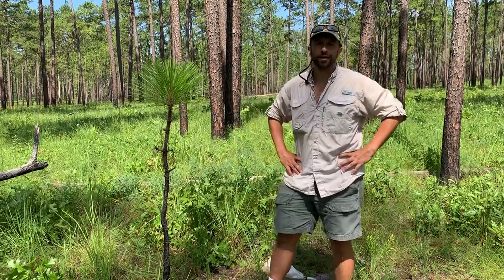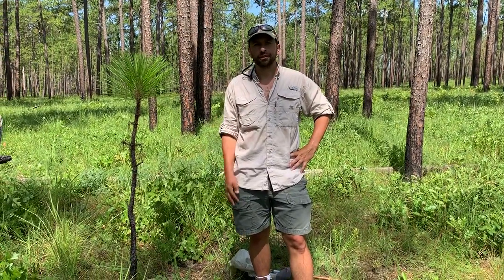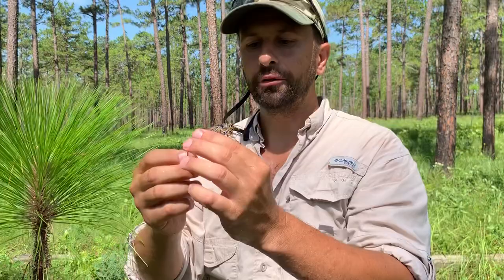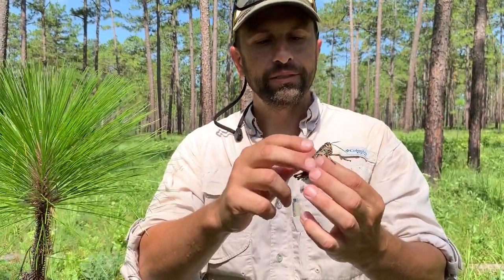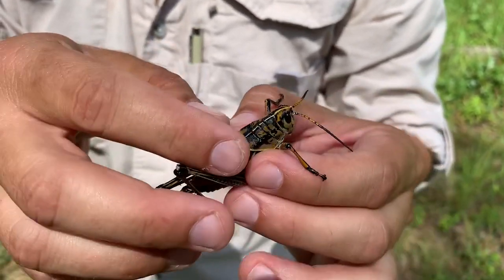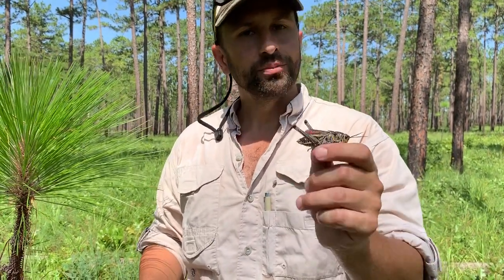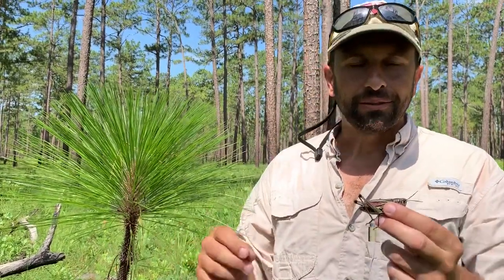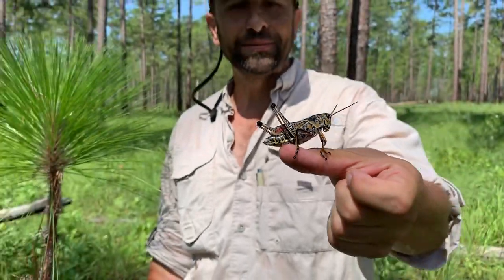What’s going on with this Eastern Lubber Grasshopper?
Watch as our very own Dr. JoVonn Hill shares his knowledge of Eastern Lubber Grasshoppers in the beautiful Longleaf Pine Savannah in Thomasville, GA!